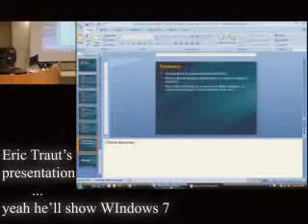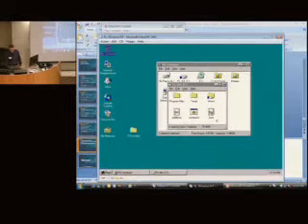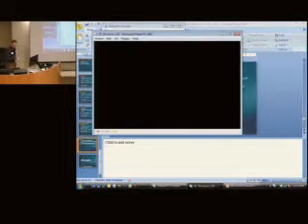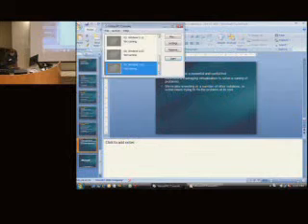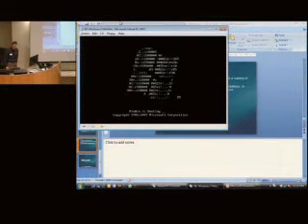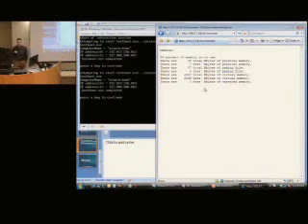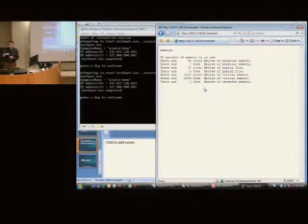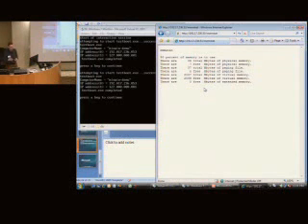Windows 7 Presentation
Eric Traut's presentation.He'll run windows 7 on virtual machine.